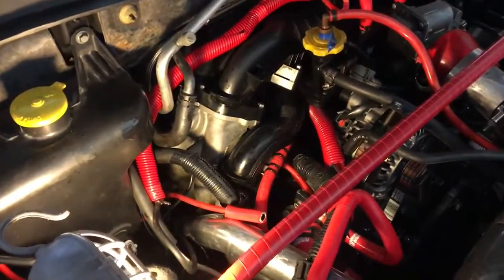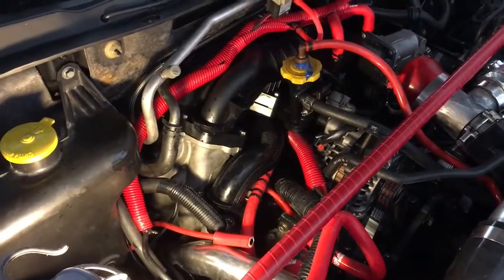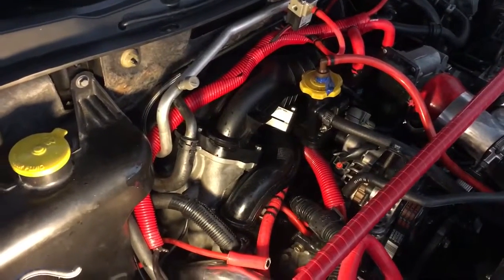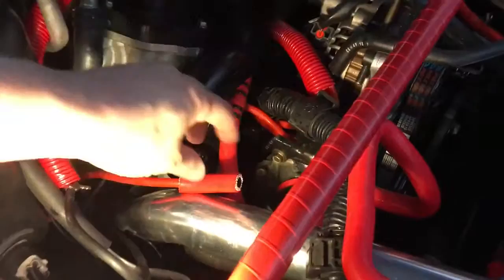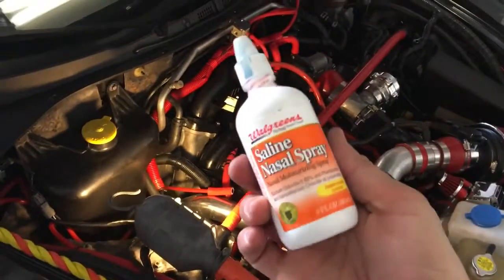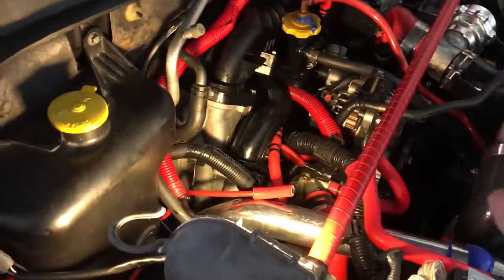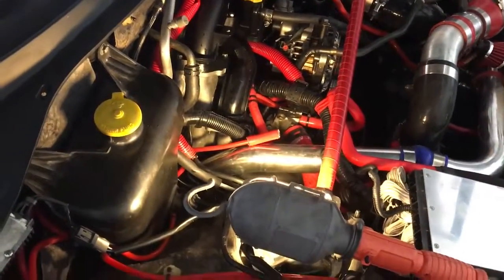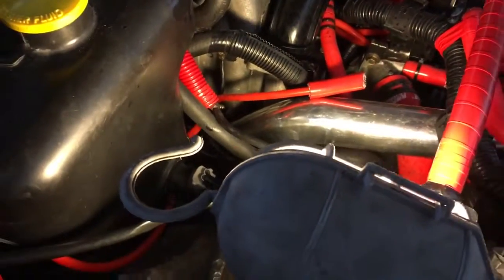how to start a fresh rebuilt rotary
A trick to allow to easily start a fresh after rebuild rotary engine